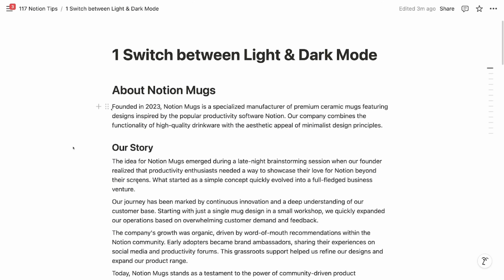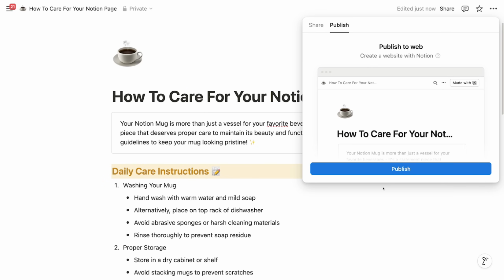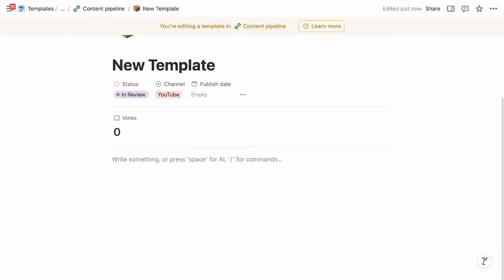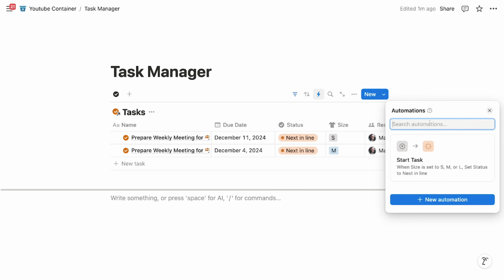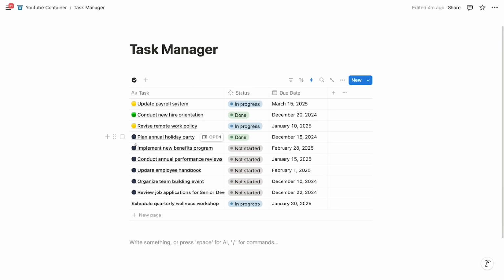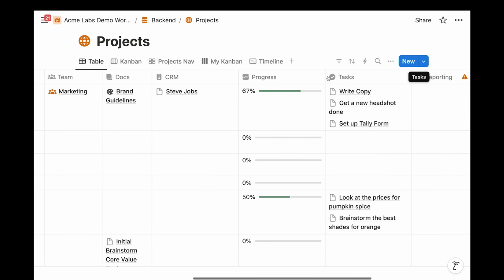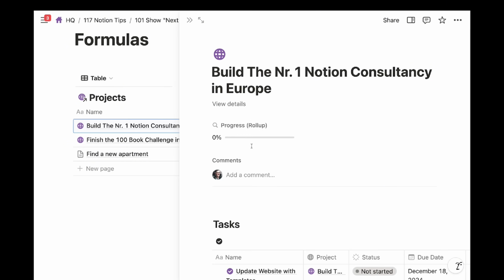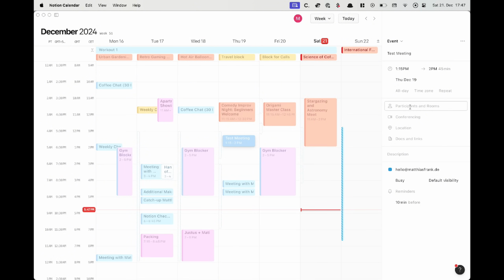117 Must-Know Notion Tips in 2025!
Become a Notion Master in no time with these 117 essential Notion Tips!

Ready to learn Notion?

In this video, I'll share with you my favourite 117 Notion Tips for 2025 to help you make the most of this tool.

Whether you're just starting out, are a frequent user looking to take the next step or a seasoned power user - these tips will turn you into a true Notion Master.

I've also included plenty of Notion use case examples to organise your life, run your business or just have fun with it.

The 117 Notion Tips are broken up into 7 different categories:

23 Tips for Notion Aesthetics
40 Tips for Notion Functionality
19 Tips to use Notion faster (Efficiency Hacks)
17 Tips to use Notion for Teams
11 Tips to supercharge Notion
7 Tips for Notion AI
5 Tips for Notion Calendar

Chapters:
00:00:00 Intro
00:01:06 Notion Aesthetics Tips
00:24:00 Notion Functionality Tips
01:37:46 Notion Efficiency Hacks
01:52:47 Notion Tips for Teams
02:17:44 Tips to Supercharge Notion
02:30:41 Notion AI Tips
02:38:26 Notion Calendar Tips

117 Tips for Notion:
1 Light/Dark Mode in Notion
2 Add Basic Emojis
3 Custom Emoji Support
4 Rainbow Cat Secret Code
5 Single Page Colors
6 Color + Background Mix
7 Header Capitalization
8 Code Style Headers
9 Grey Subtext Styling
10 Notion Toggle
11 Clean Callouts
12 Button Navigation
13 Image Nav Links
14 Colored Tables
15 Notion AI Format
16 Collapse Sidebar
17 Template Style Guide
18 Full Width Pages
19 Hide Titles in Notion
20 Notion Narrow Columns
21 Empty View Names
22 DB Property Design
23 Custom DB Layouts
24 Property Groups
25 Newsletter Signup
26 Notion Quick Publish
27 Site Customization
28 Custom Domain Setup
29 Published Pages List
30 Notion @ Commands
31 Direct File Upload
32 Bulk Task Import
33 Notion Home Usage
34 Cross-DB Task View
35 Pin Tab Access
36 Multi-Account Logout
37 Notion Page Recovery
38 DB Property Recovery
39 Freeze DB Columns
40 Relation Labels
41 Minimize Databases
42 Backend DB Setup
43 Master View System
44 Notion DB Templates
45 Dynamic Data Fields
46 Bulk Template Apply
47 Template Reapply
48 Synced Block Updates
49 Self-Reference Filters
50 Notion Recurring Templates
51 Recurring Tasks
52 Subtask Creation
53 Task Dependencies
54 Filter Autofill
55 DB Auto Updates
56 Automation Limits
57 Button Autofill
58 Chart Creation
59 Notion Dashboard Layout
60 Form Collection
61 Rollup Progress Bars
62 Formula Progress Bars
63 Auto Status Emoji
64 Chart Pivot Tables
65 Notion Slash Commands
66 New Tab Shortcut
67 Tab Behavior Setup
68 Tab Navigation
69 New Window Key
70 Page Link Copy
71 Search Command
72 Global Search Key
73 Format Menu Key
74 Quick DB Navigation
75 Toggle Expansion
76 Notion AI Commands
77 AI Global Access
78 Quick Capture Tool
79 Bulk Icon Update
80 Mass Property Edit
81 Formula Table Names
82 Dynamic Search Auto
83 Champion System
84 User Group Access
85 Secure Global DBs
86 Central Page Lock
87 Employee Directory
88 Default Assignee
89 Me Filter Dashboard
90 Team DB Dashboard
91 Info Properties
92 Page Settings Hack
93 Process Page Layout
94 Company Health View
95 Stakeholder Alerts
96 Task Reminders
97 GitHub Integration
98 GDrive Sync
99 Business Setup Guide
100 Master Tags
101 Next Task Formula
102 Project Status Auto
103 Notion Slack Alerts
104 Mobile Push Alerts
105 Structured Reports
106 Database Sync
107 Softr DB Display
108 Bank Import
109 Rows Pivot Tables
110 Notion AI Import
111 Change Tracking
112 Find and Replace
113 Voice Dictation
114 Table to Database
115 AI Image Text
116 Notion PDF Chat
117 Mermaid Flowcharts
118 AI Tag Selection
119 Custom AI Blocks
120 Google Calendar
121 Other Calendar View
122 Schedule Snippets
123 DB Item Overlay
124 Meeting Doc Links